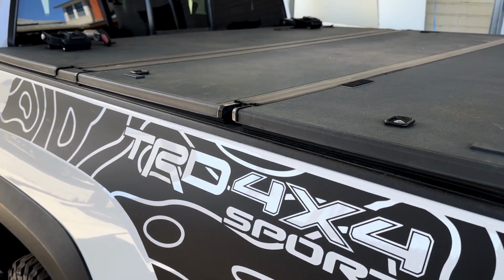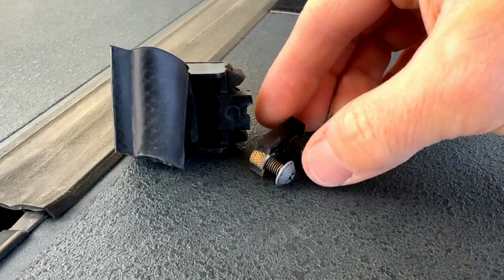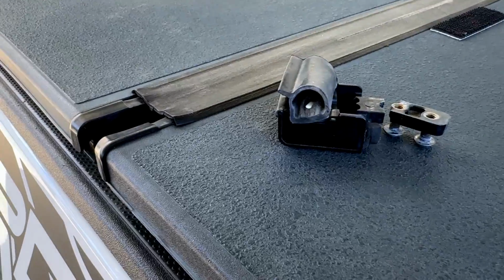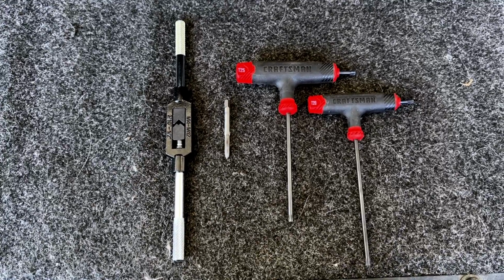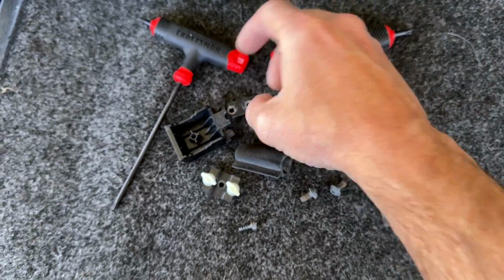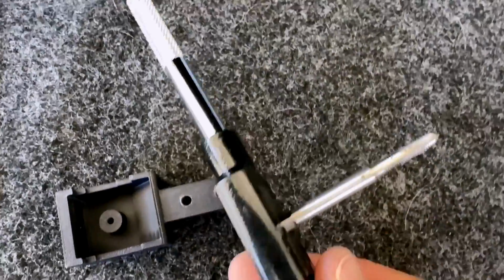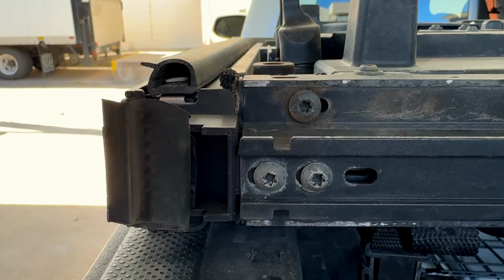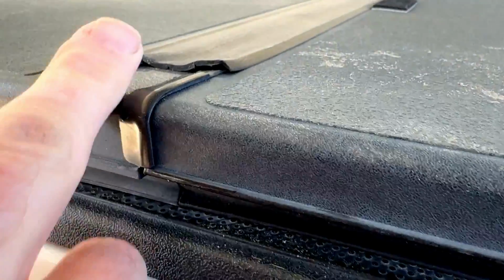Repair Your Ride: Tacoma Tonneau Cap Replacement!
These parts fail often and cost $30 to replace.  If you have access to a 3D printer you can just make your own.

print info:
Bambu P1S, black ASA, 0.2mm layer height, 6 walls for strength, standard supports, use outer brim with ABS/ASA

tools:
10/32 tap
t-handle Torx set
3D printer